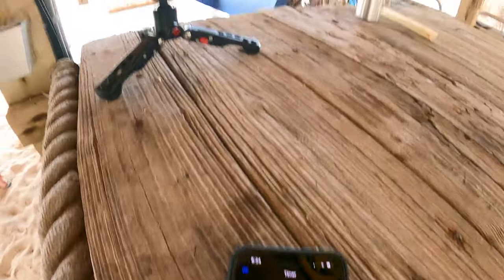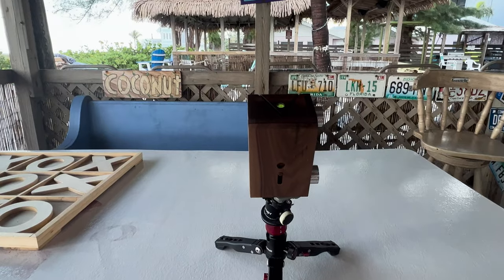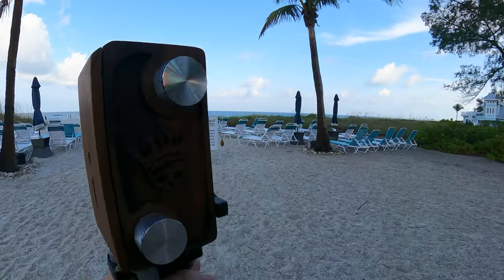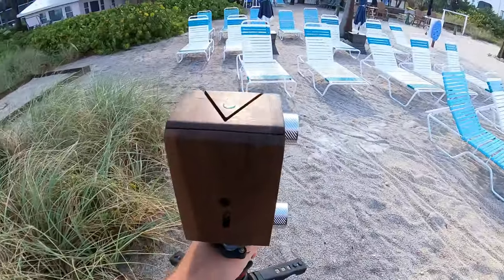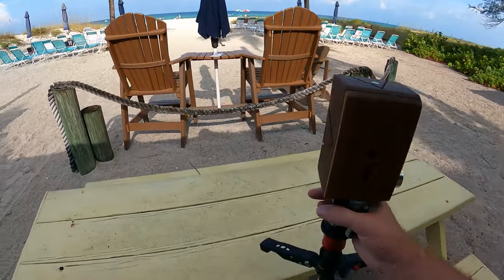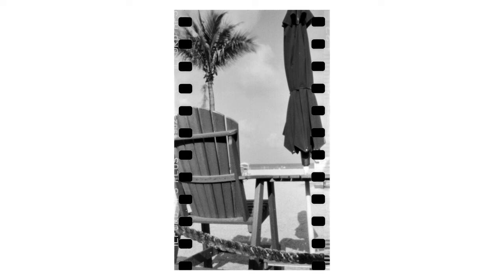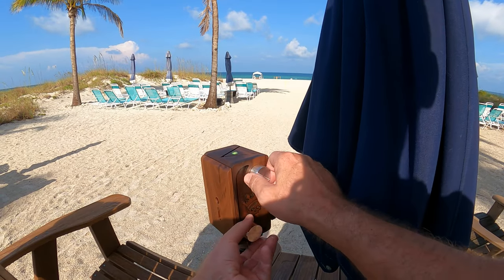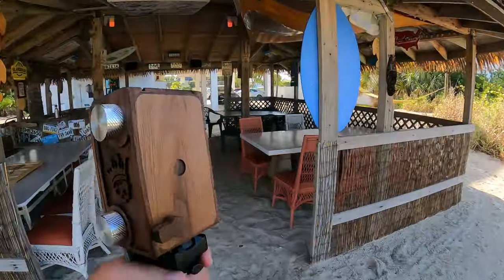Kingpin Cameras TLRi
Testing @Ilfordphoto 35mm HP5 PLUS film on the @kingpincameras  TLRi Medium Format Pinhole Camera. I ended up with a couple double exposures but for an initial test, I'd say it went well.

Exposure app used: Pinhole Assist

Camera Spec's:
Handcrafted, made to order
Focal length: 56mm
Pinhole diameter: 0.30mm (laser etched)
f/stop equivalent: 177
Magnetic shutter
6X6 format, Shoots 120 film (35mm is possible with 120 film adapters)
Made in USA by Kingpin Cameras